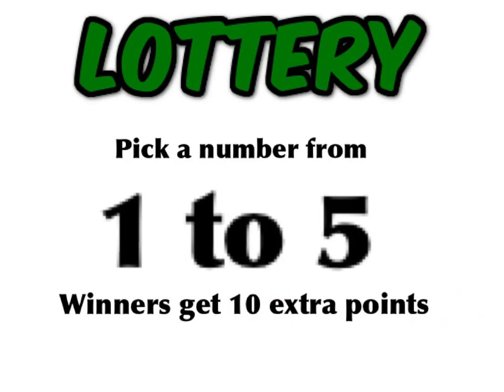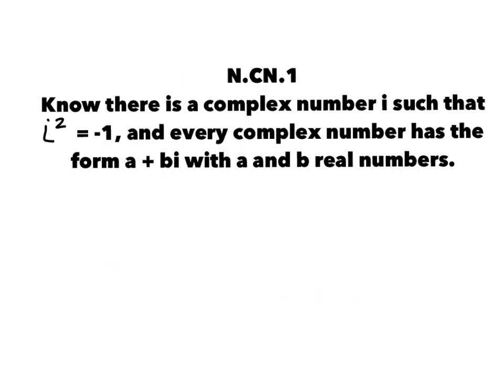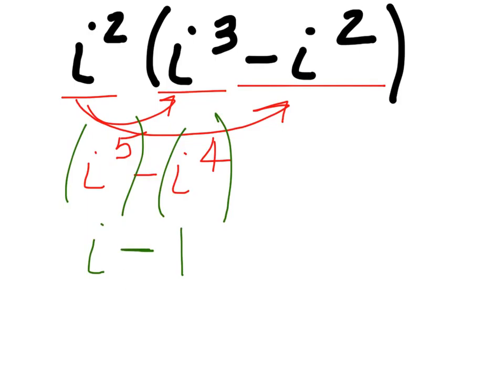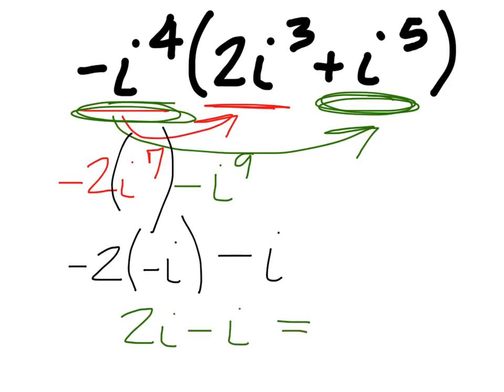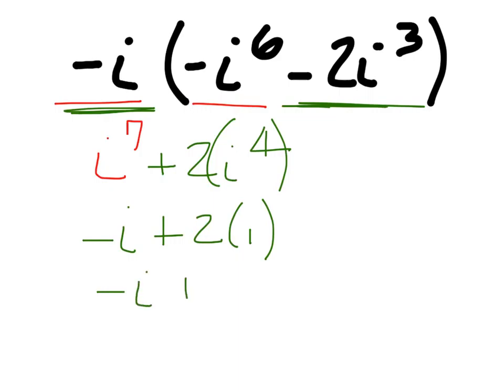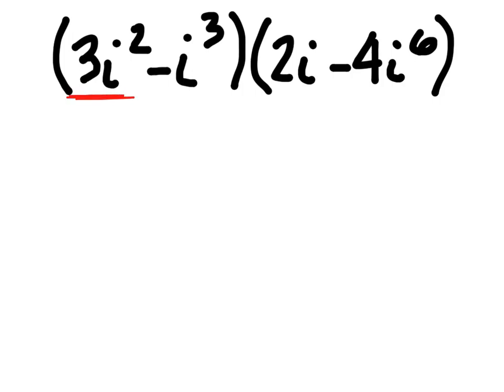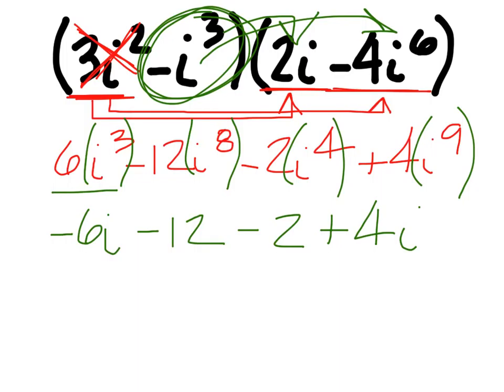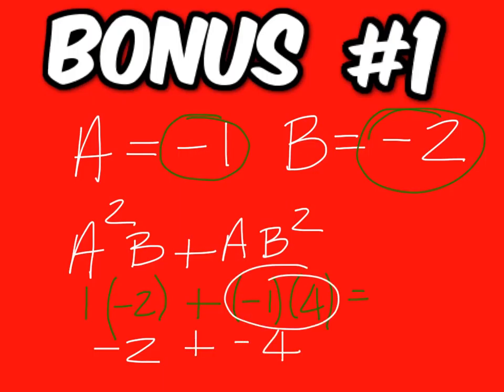3rd Period August 21, 2013 - Tate Skinner's Classroom at GHS